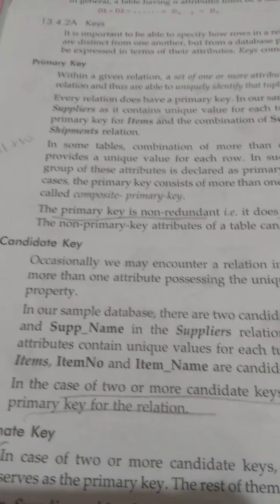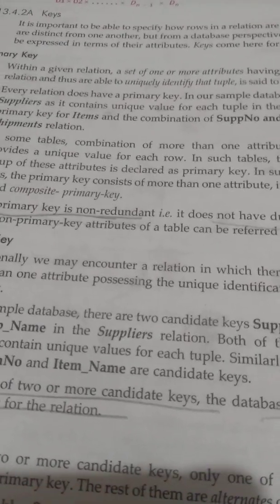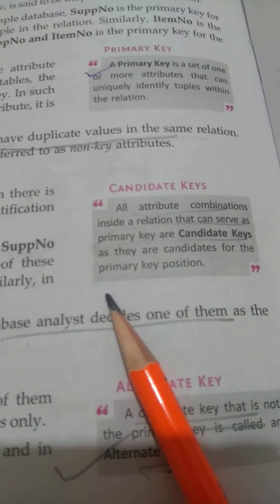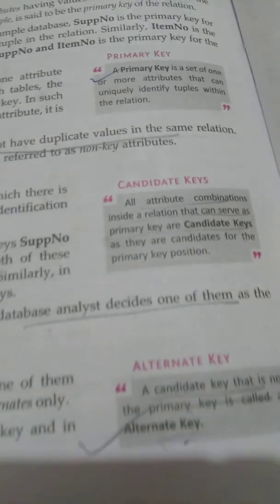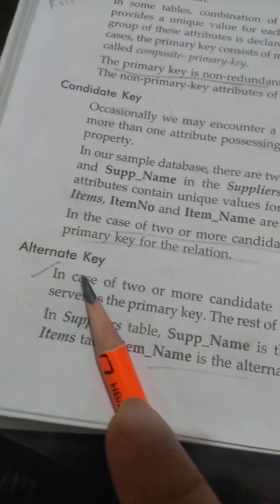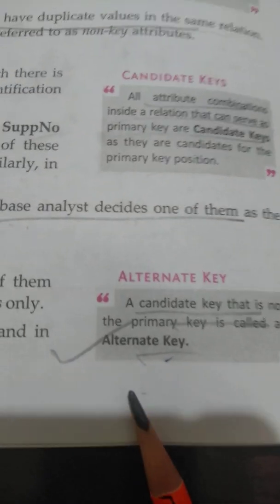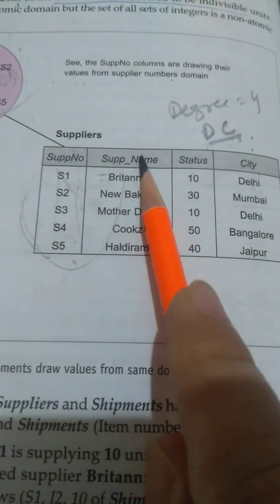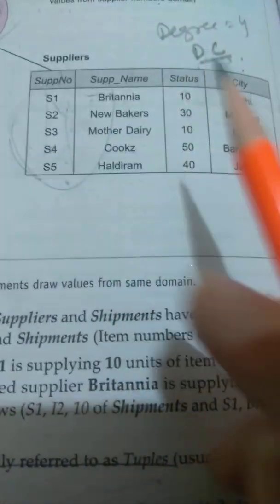Class 12 IP Part 3 keys in relational databases